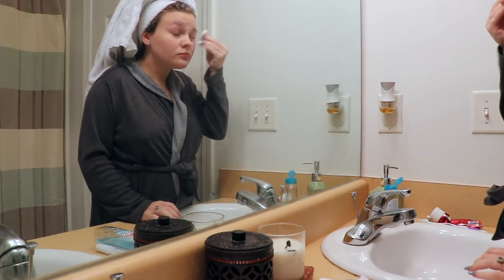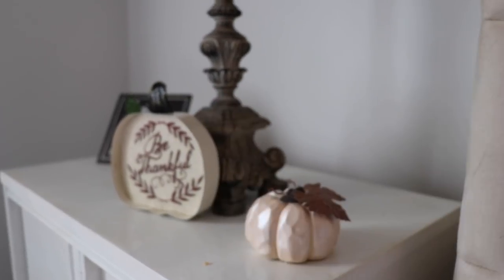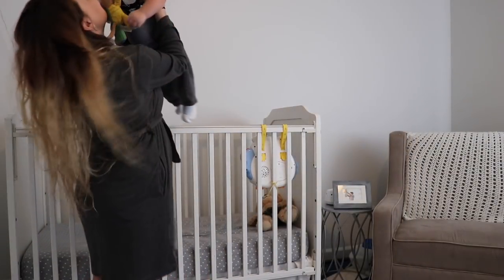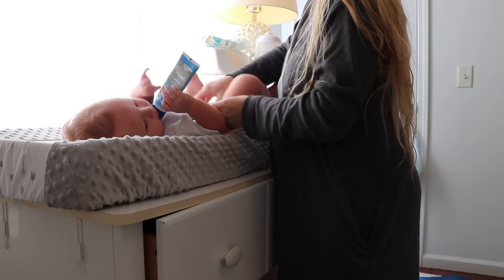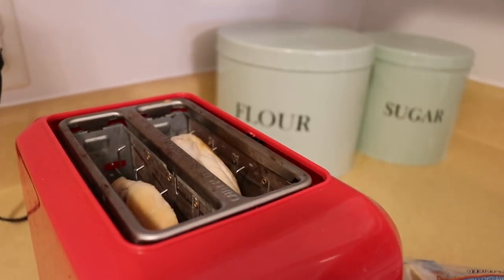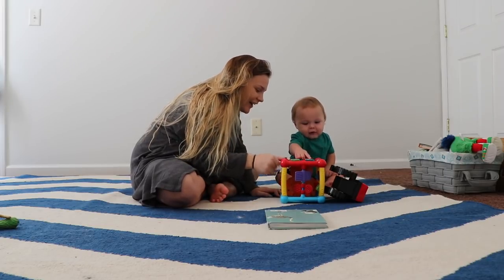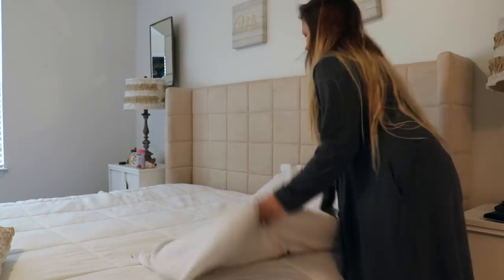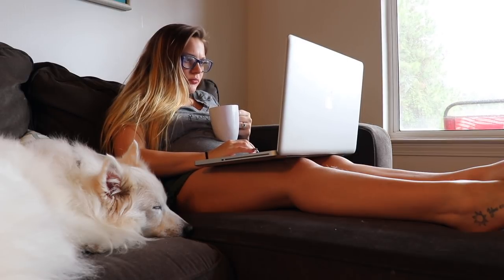YOUNG MOMMY MORNING ROUTINE | SAHM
Young mommy morning routine!
I wouldn't trade these mornings for anything and I am so blessed to be able to spend them with Wilder. I hope you all enjoy! Xo

WHAT WE USE TO MAKE THESE VIDEOS:
Ball head for tripod
Ring light
Backdrop equipment